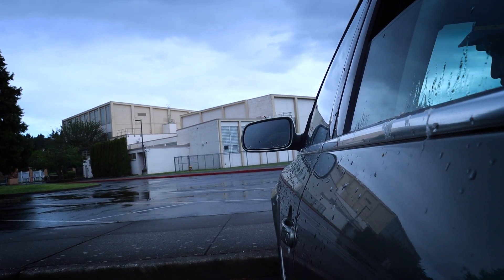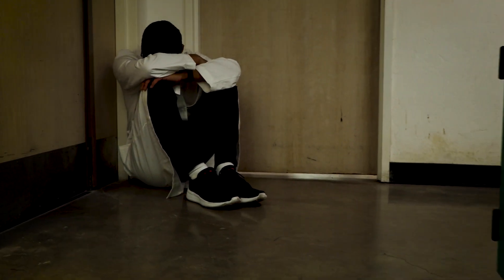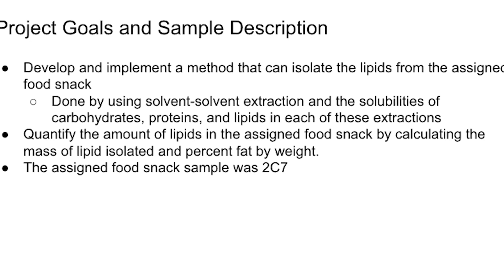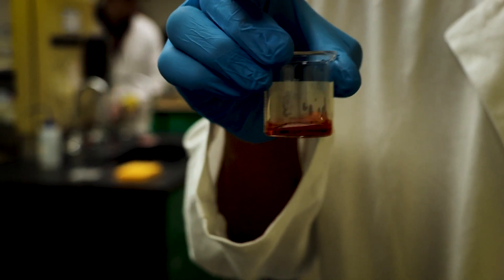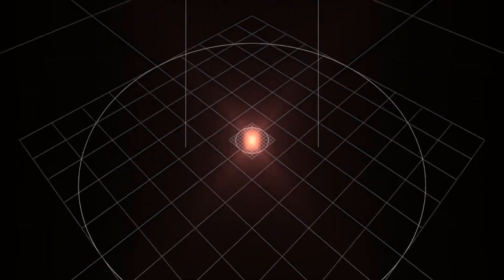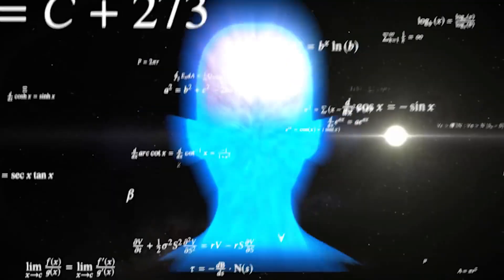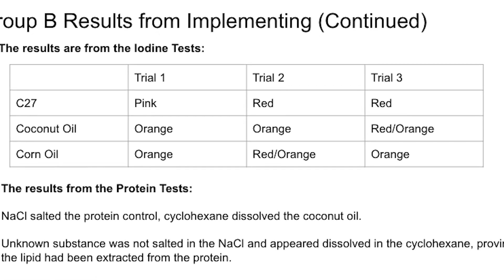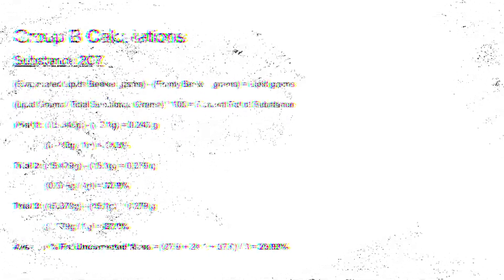try not to ingest CHEMICAL WASTE challenge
chem labs suck so much i wanna chug cyclohexane...